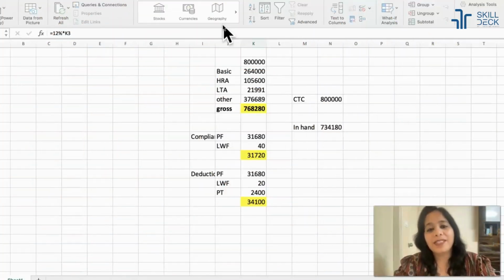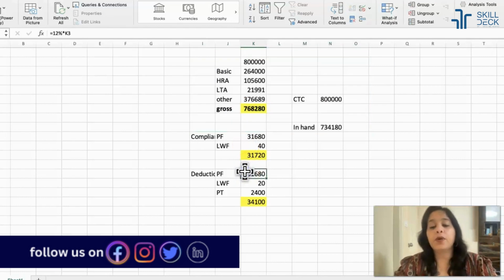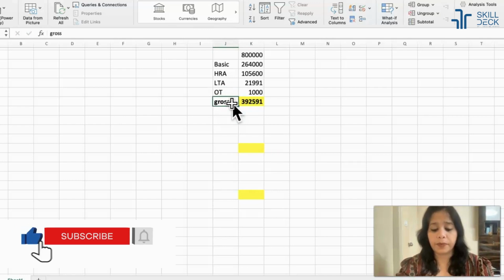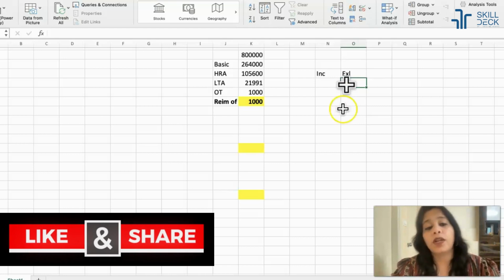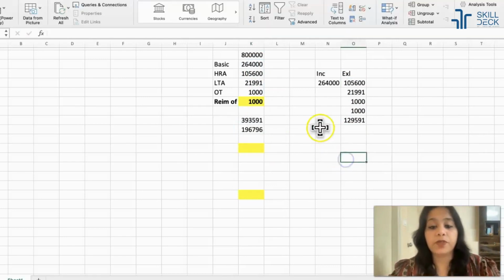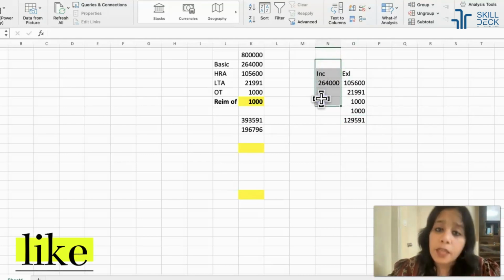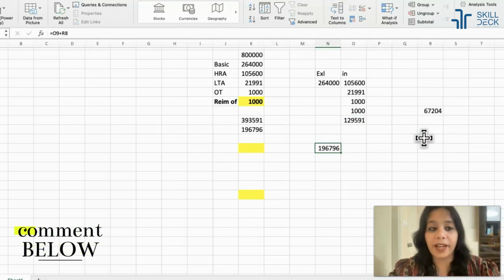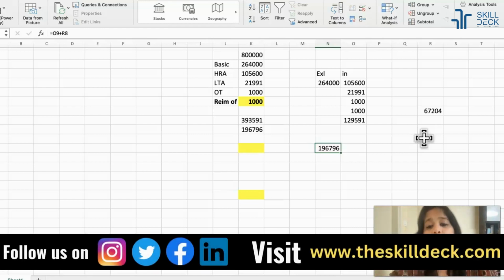New Wage Code India | Wage definition According to New Wage Code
The "New Wage Code" is set to revolutionize the way wages are calculated and paid in India.
In this video, we'll give you a complete overview of the new wage code, including its key features,
benefits, and impact on employment. Whether you're an employer or employee, it's important to stay
informed about the changes and understand how they will affect you.
If you want to stay informed and get ahead of the curve, this video is a must-watch.
Don't miss out on this opportunity to learn everything you need to know about the new wage code in India.

video chapter
00:05 - Greetings
00:11 - video topic
01:32 - Details about the topic
05:34 - Ending

Also check